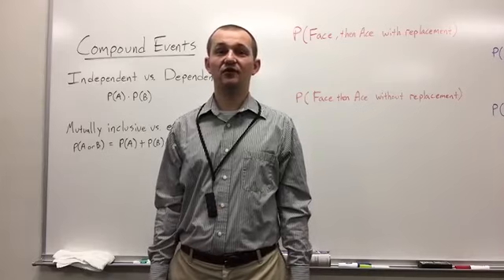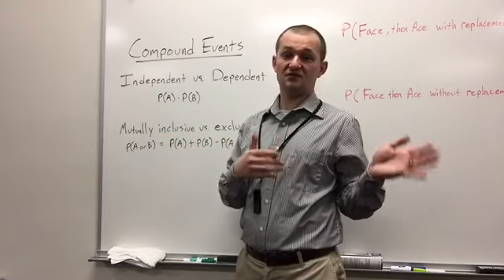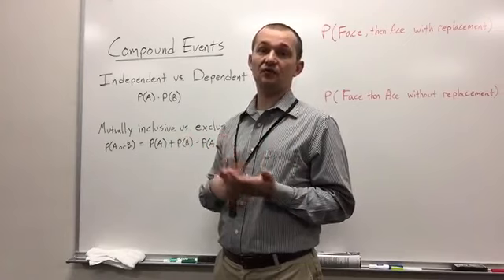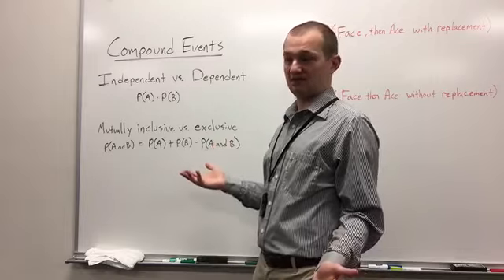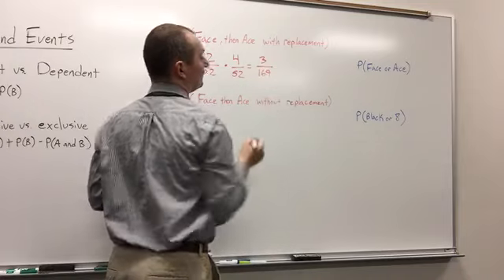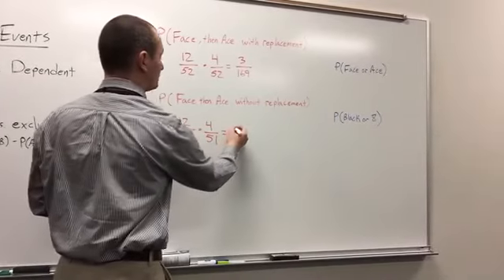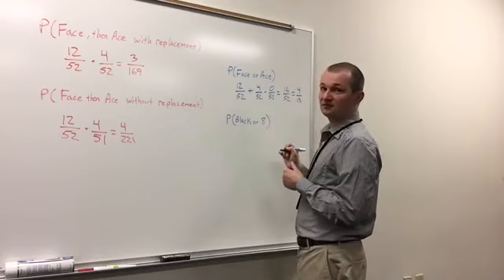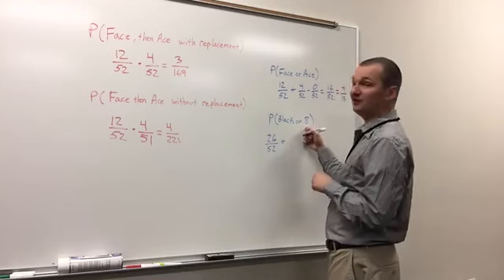Compound Events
This video is meant to help students understand how to calculate the probability of compound events occurring.